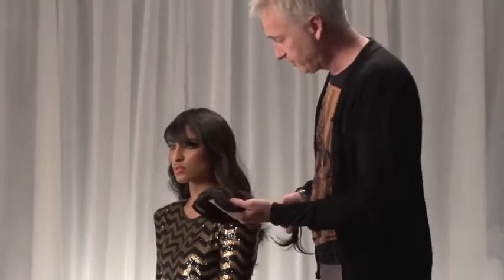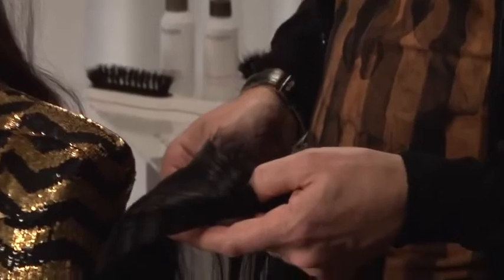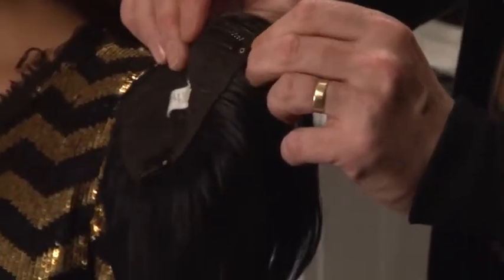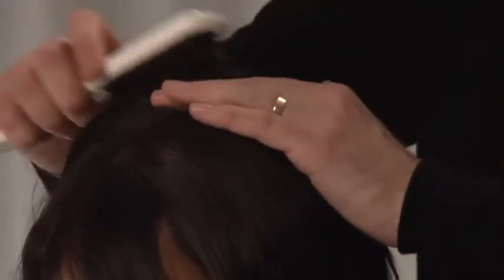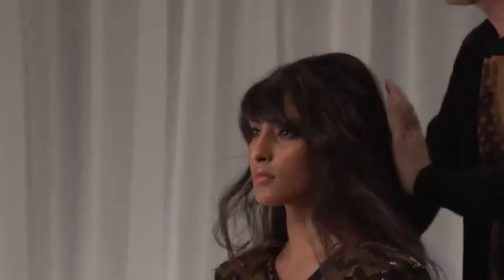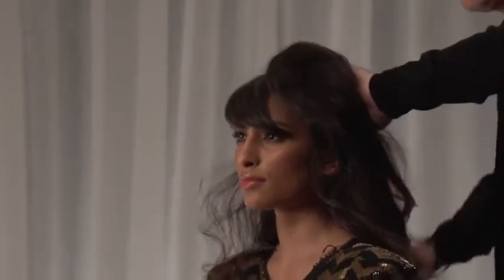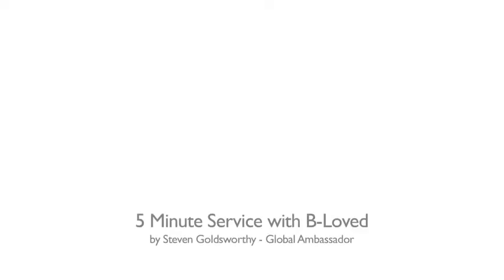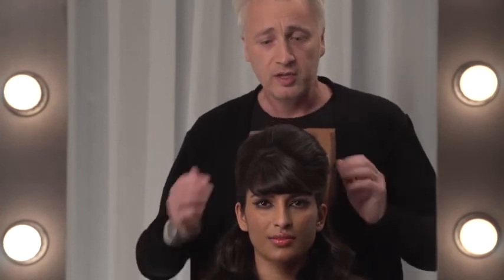Balmain Hair Couture B loved Tutorial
This hairpiece, made of the patented Memory®Hair, creates an instant root lift without the need for backcombing. The heart shaped B-loved attaches to the crown and is invisible once clipped in. Blends perfect with the natural hair and is ideal to create big hair, voluminous updo’s or the iconic Brigitte Bardot look.

• Super-fast clip-in application
• Invisible integration
• Easy to straighten or curl (max. 160°C / 320ºF

Buy online on Daraz